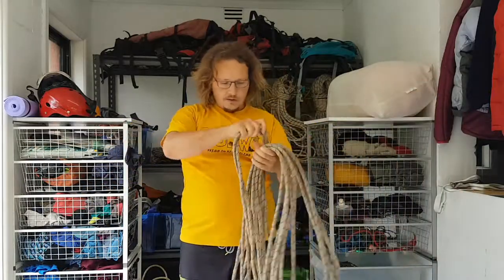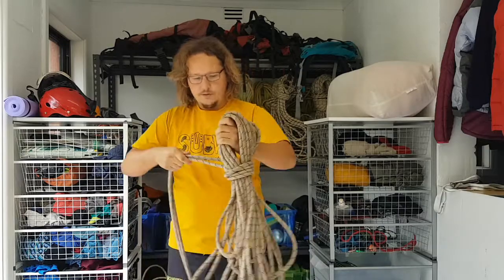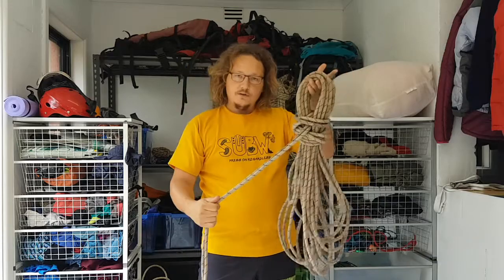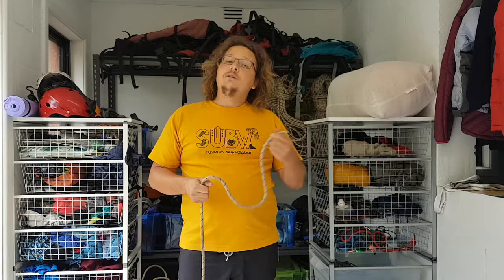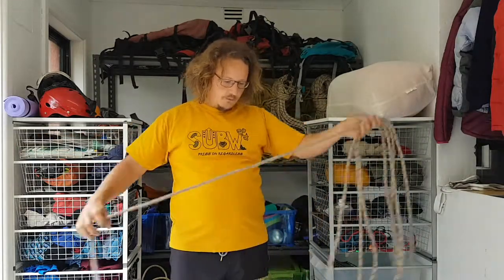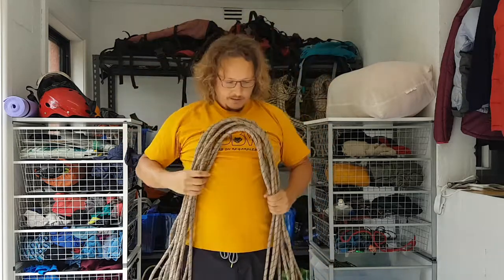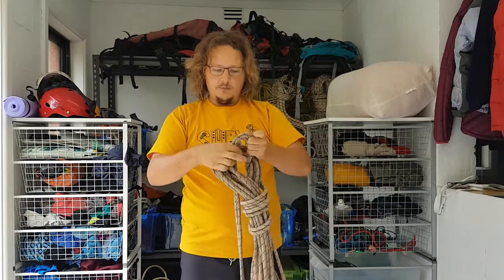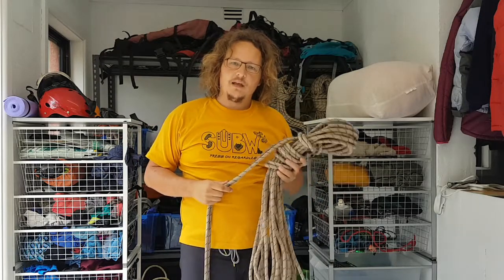Using a Butterfly Coil to manage your canyoning rope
Careful rope management is an essential part of moving through technical canyons in an efficient and safe manner.
The Butterfly Coil is a useful technique for coiling ropes. It is fast, simple, and doesn’t introduce a twist into the rope. It is also easy to uncoil without becoming tangled.
Further information regarding the uses and benefits of the Butterfly Coil can be found